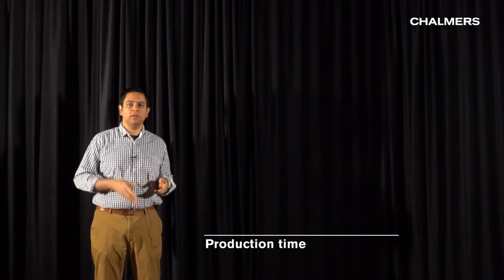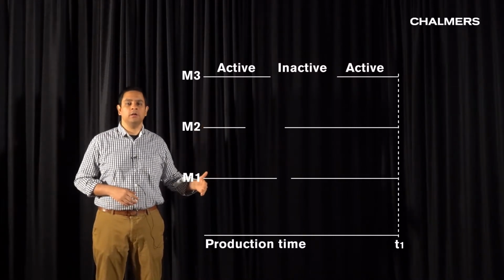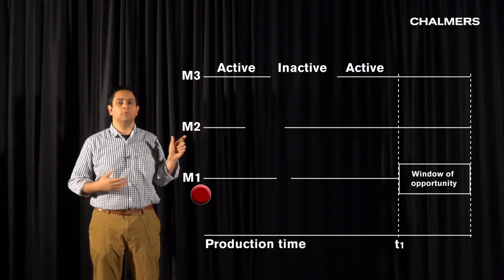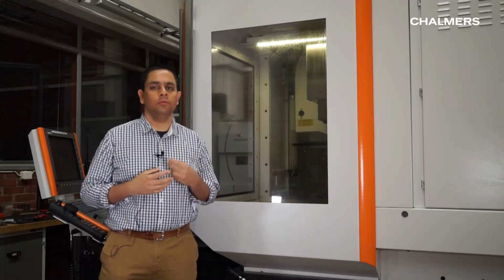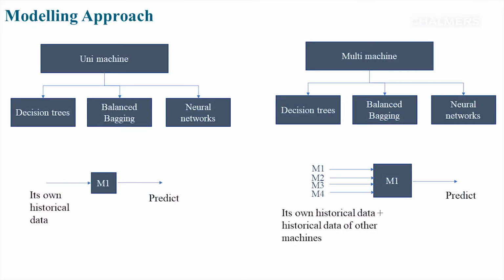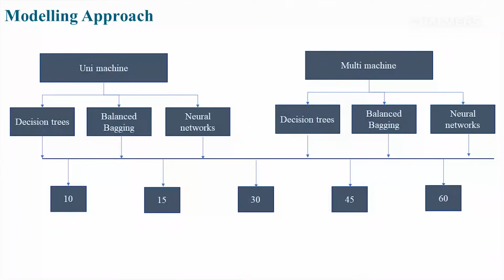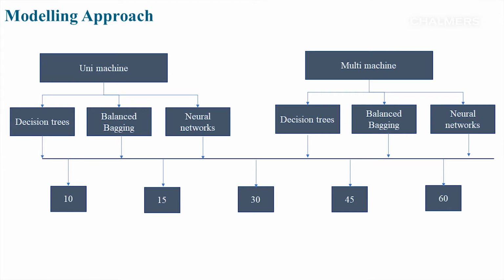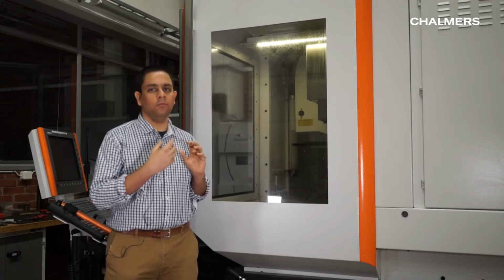Window of opportunity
Big sets of machine data can be used to predict downtime. This window of opportunity can be used for maintenance purposes without affecting the production flow.

Presenters: Anders Skoogh, Professor of Production Maintenance, and Mukund Subramaniyan, Ph.D. in Production Systems, from Department of Industrial and Materials Science, Chalmers University of Technology, Sweden.